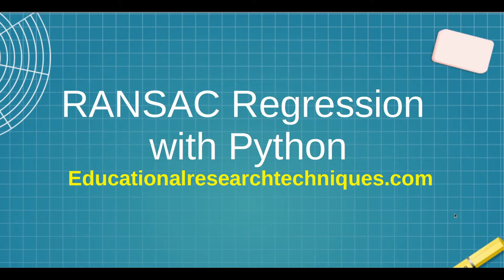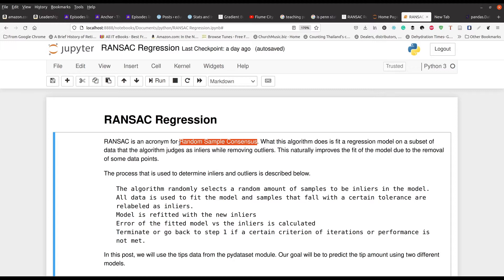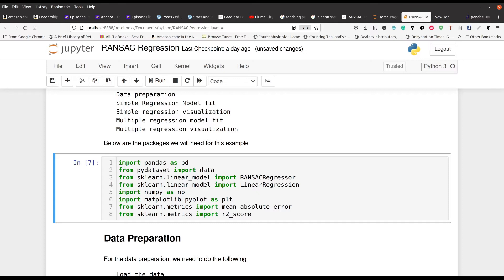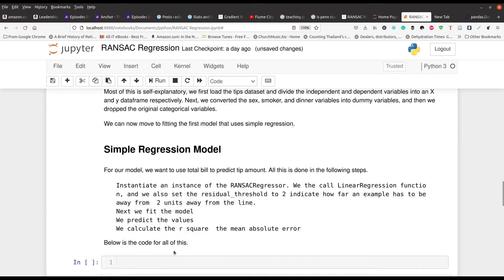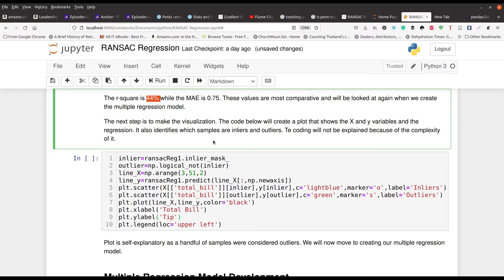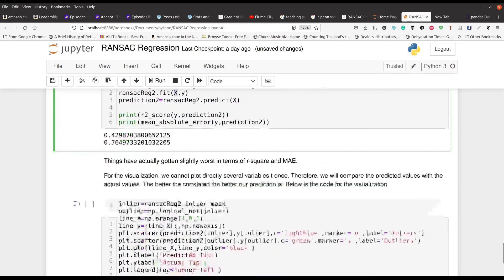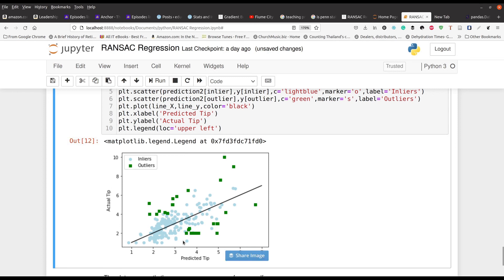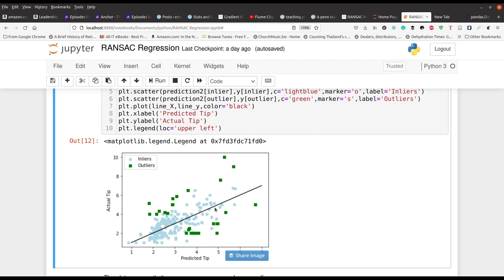RANSAC Regression with Python